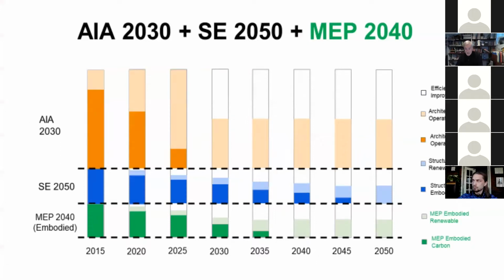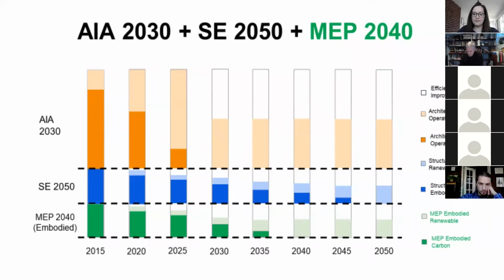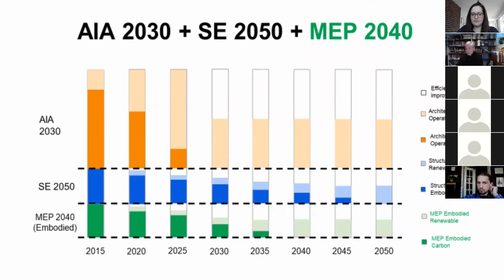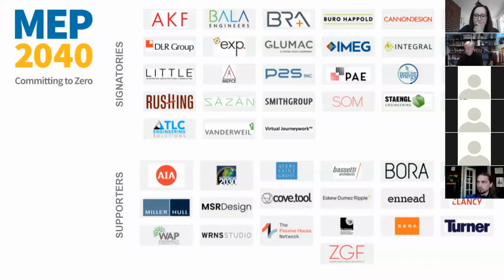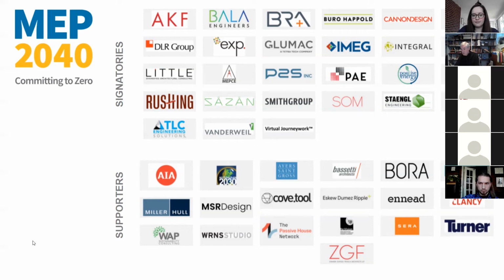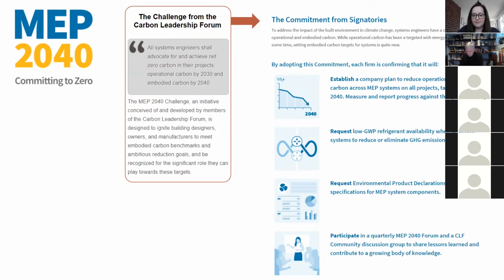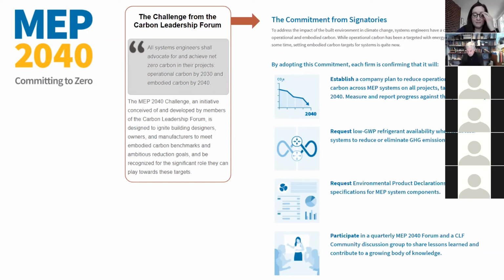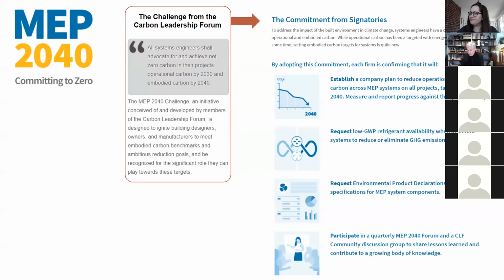Introducing the MEP2040 Commitment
At the quarterly MEP 2040 forum in March, 2022, Kim Shinn, representing the MEP 2040 Steering Committee, outlines the Challenge issued by the Carbon Leadership Forum, and the four Commitments made by signatory firms in response:
1. Establish a company plan to reduce MEP-related carbon emissions
2. Request low-GWP refrigerant availability when designing systems
3. Request Environmental Product Declarations (EPDs)
4. Participate in a quarterly MEP 2040 Forum